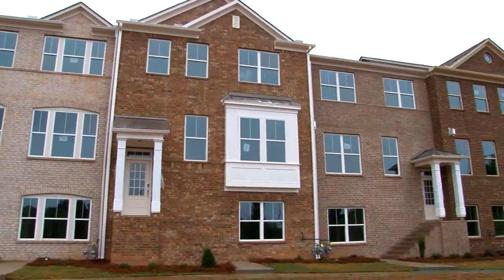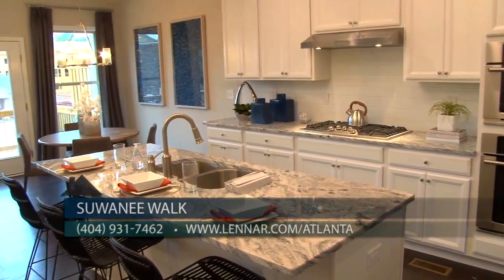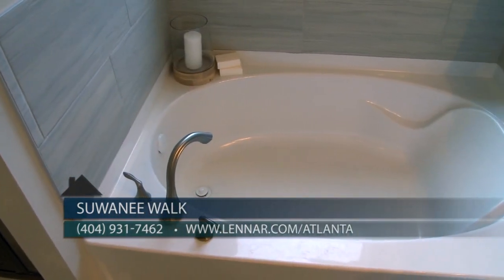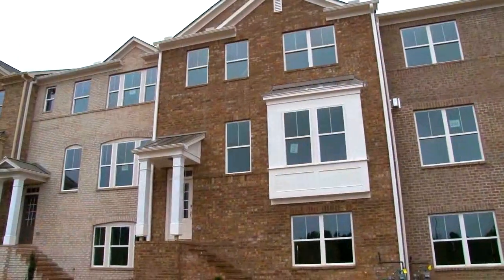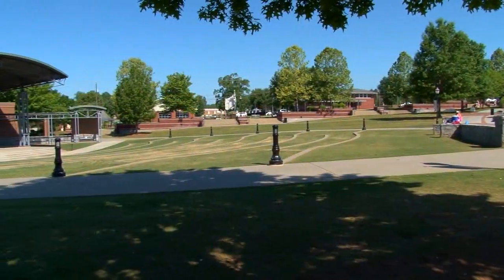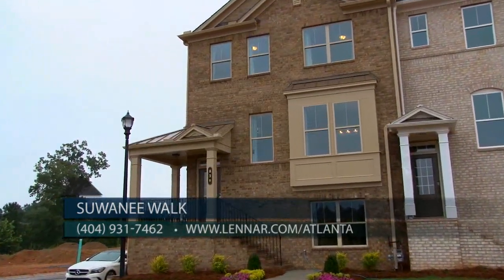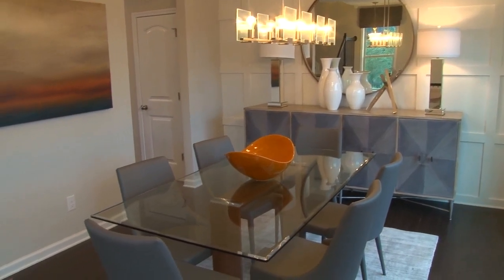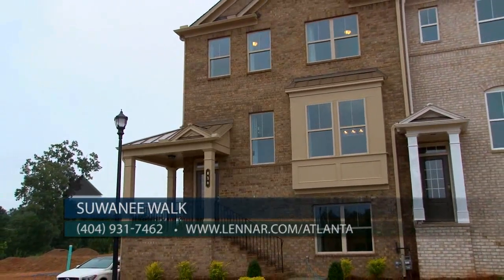Suwanee Walk - Lennar